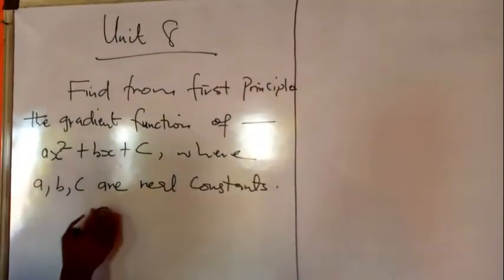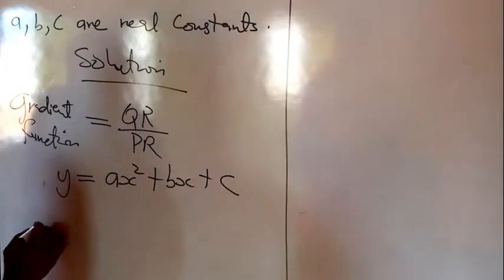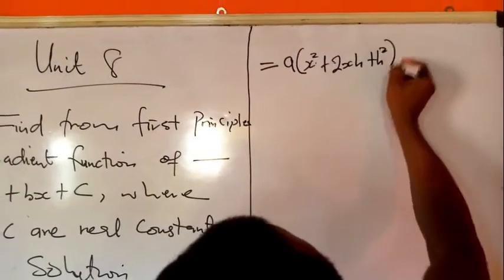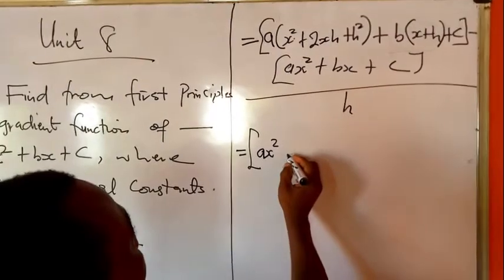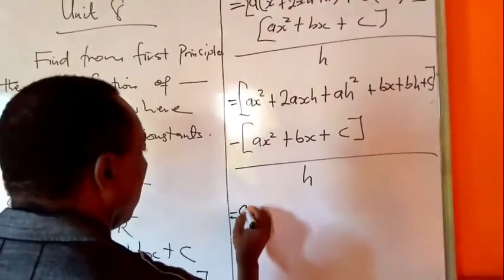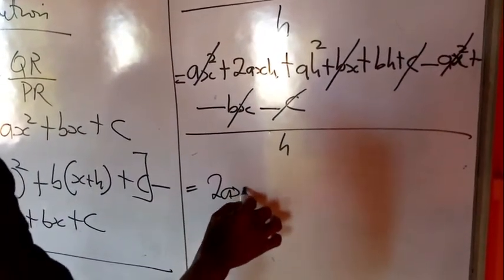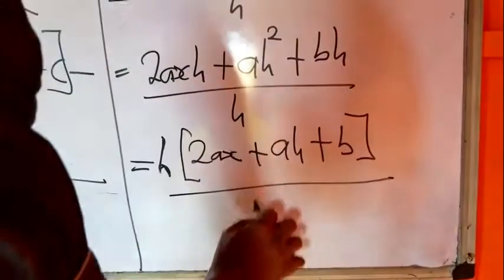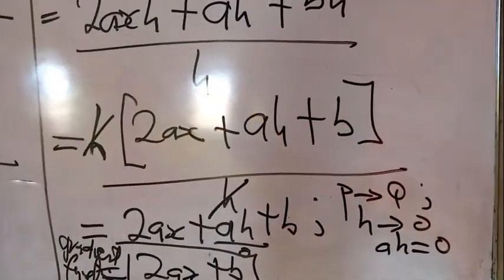CALCULUS | DIFFERENTIATION | Lesson 1 Unit 8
Take the right step towards learning CALCULUS by acquiring full knowledge on DIFFERENTIATION.

Please share your thoughts on the topic in the comment section.